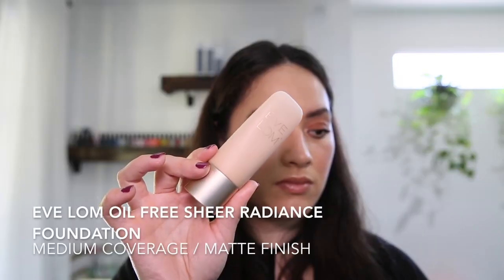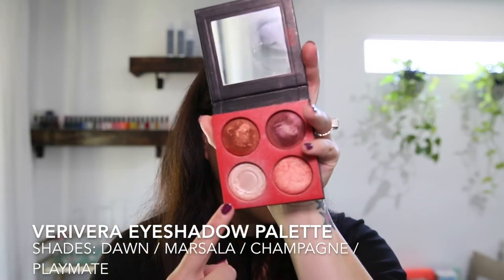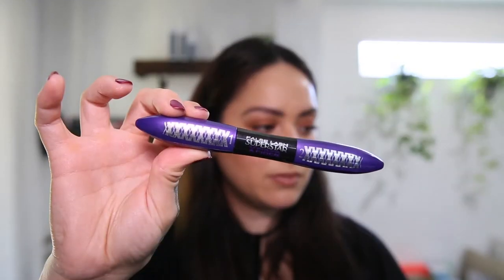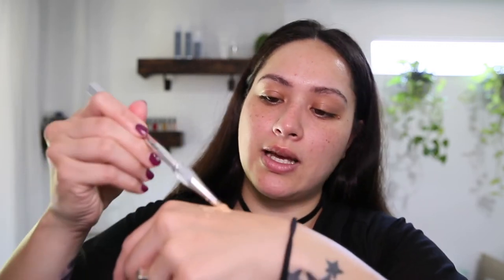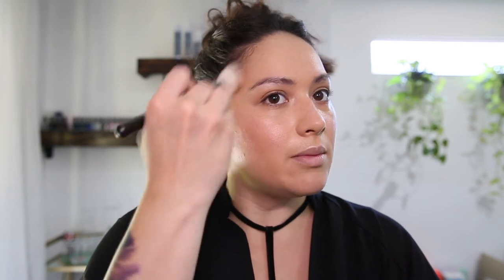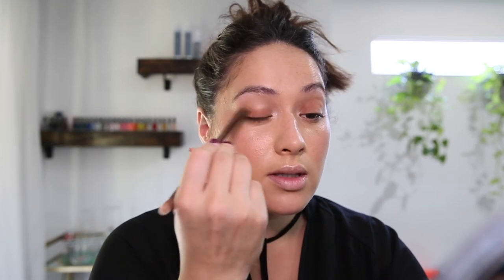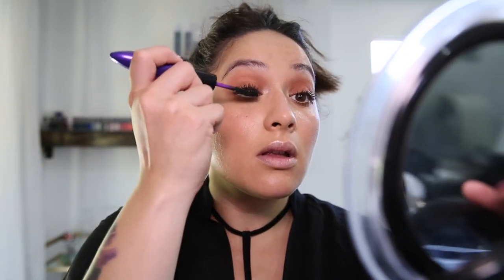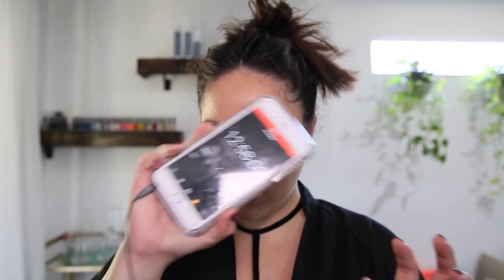10min Everyday Makeup look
**For best video quality, watch in HD**

Hi Guys! I did a quick challenge against the clock to show you the simplicity of my every day makeup look! What do you think? How long does it take for you to do your makeup for the day?

FOLLOW ME ▹

PRODUCTS USED ▹

SKIN:
Embryolisse Lait Creme

EYES:
MAC Cosmetics Surf Baby Bronzer (2011 limited edition)
Verivera Eyeshadow Quad - Shades: "Dawn / Marsala / Champagne / Playmate"
Loreal "False Lash X Fibre" Mascara

BASE:
Eve Lom Sheer Radiance Foundation "5"
MAC Cosmetics Essentials Oil

LIPS:
Charlotte Tilbury Lip Cheat - “Iconic Nude”
Mecca Cosmetics SPF25 Lip Protectant

FILMING EQUIPTMENT ▹